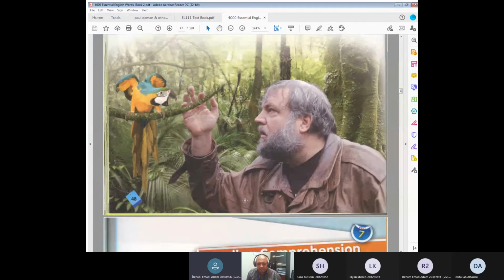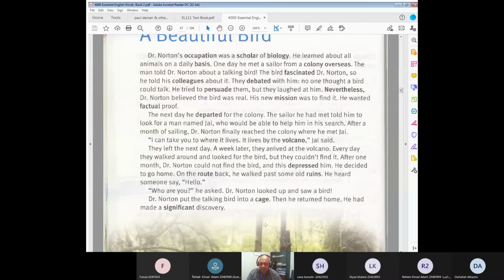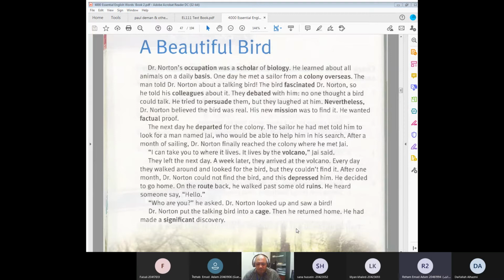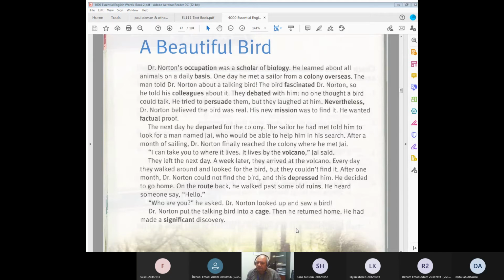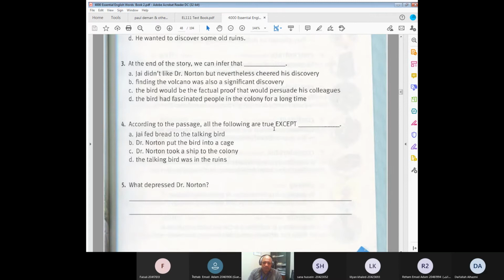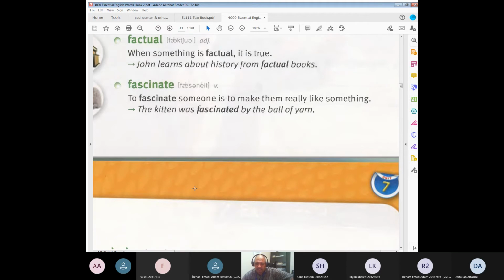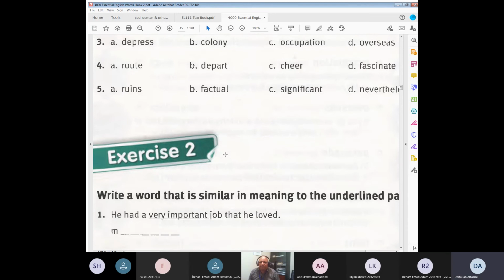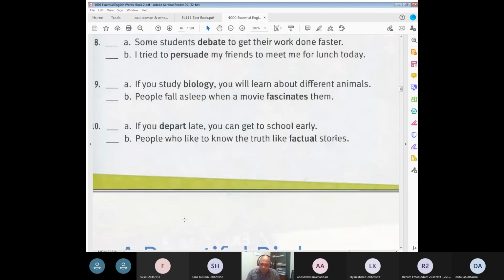Writing Center Session 9